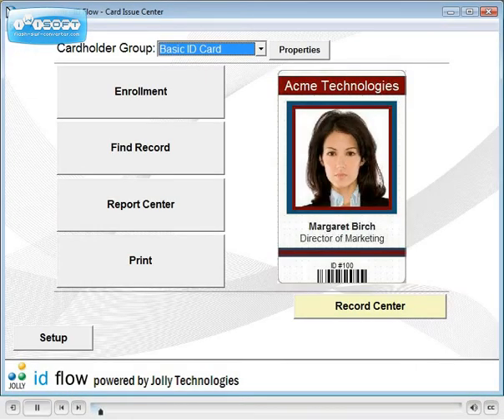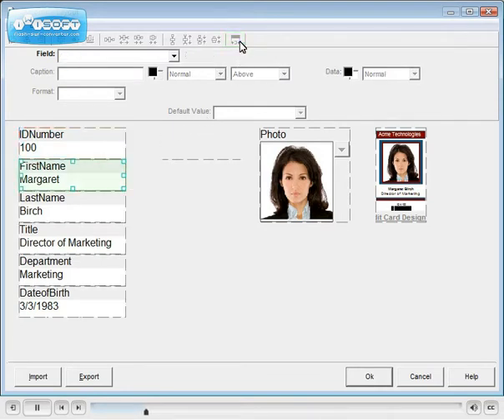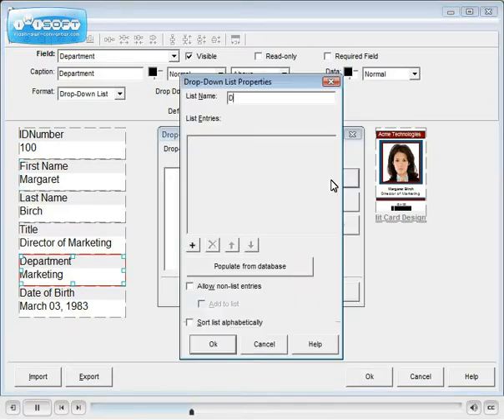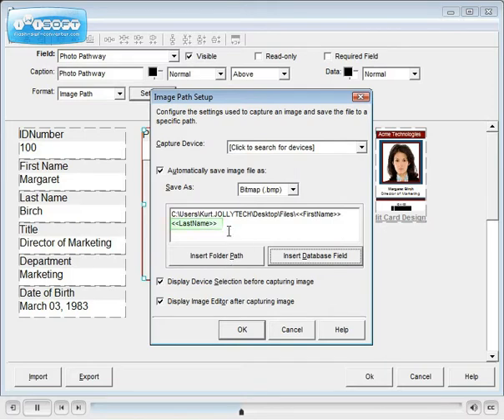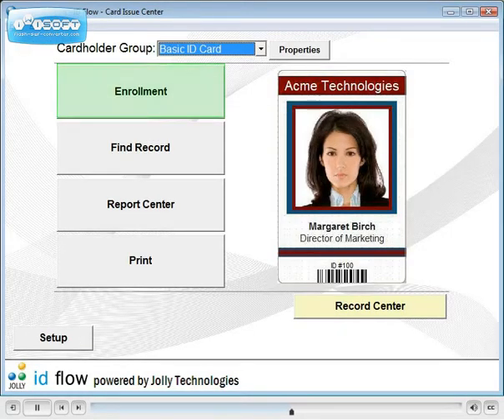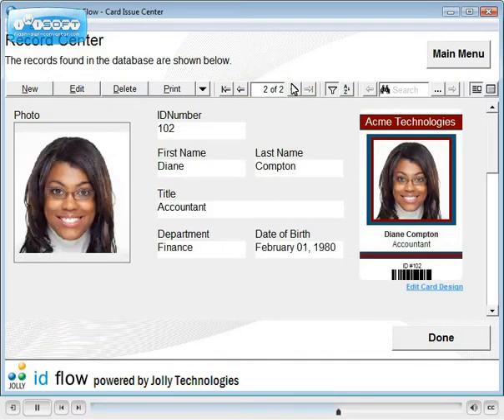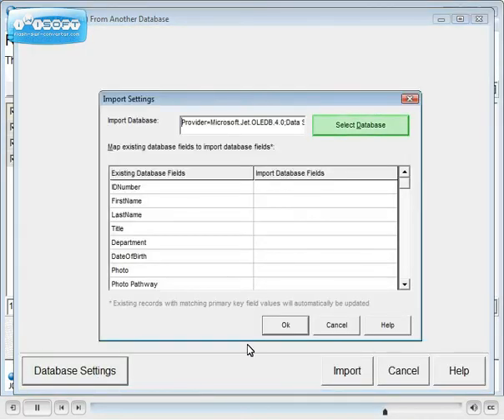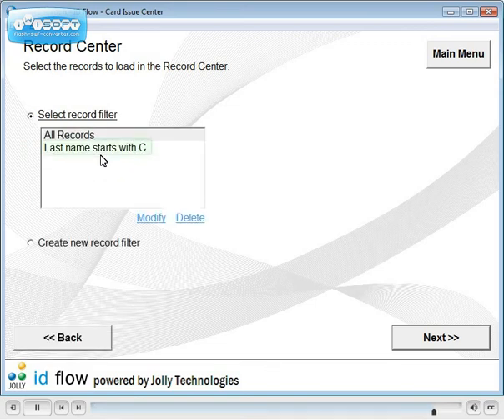Photo ID System - ID Flow 6 Tutorial: Working With Records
The ID Flow photo ID system is used for the design and production of professional ID cards.  The ID Flow photo ID system allows users to encode barcode, magnetic stripe or smart cards.

Whether managing a conference or event, a safe work environment, or a large body of students, a photo ID system can help you verify and validate everyone at your facility. Let software from Jolly Technologies keep track of students, employees, and guests in a reliable database system.

Easy to learn and easy to use, ID Flow 6 can become your one-stop photo ID system. Print photo cards/badges for you visitors/employees/students or even tags for your fixed assets.

Don't hesitate to reach out to our sales team with questions, and download a free trial and get to know why we are the industry leader in secure ID creation personnel management.

Use a system designed to make individual photo ID creation as seamless as possible
Print and distribute photo IDs to anyone in your organization
Use the system's robust importing and linking ability to make use of your current HR database
Set print rules and conditions, hinging on expiration, employee status or other qualifications
Collect and imbed biometric and tracking system information into your photo IDs